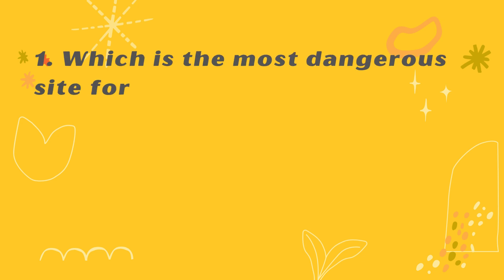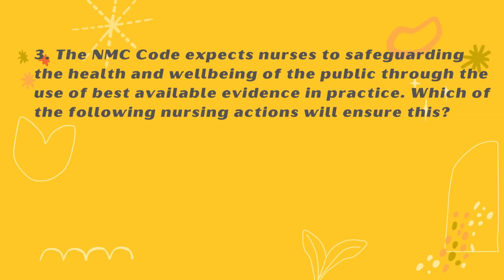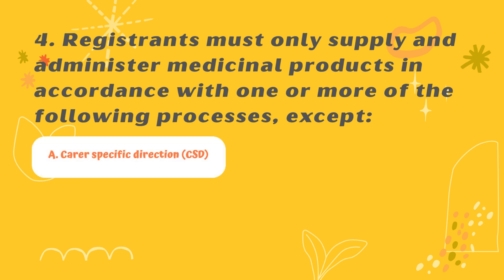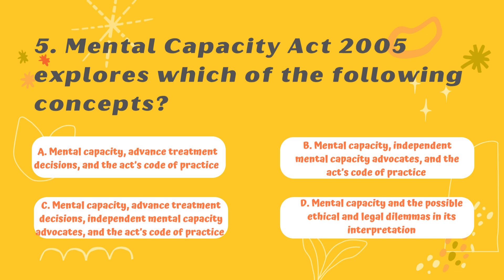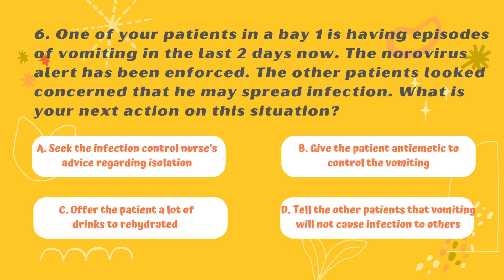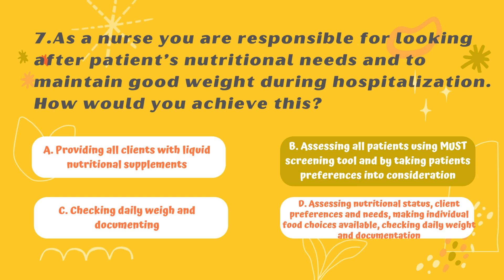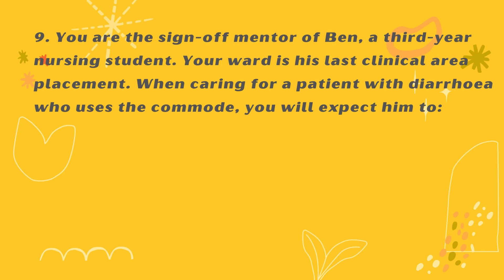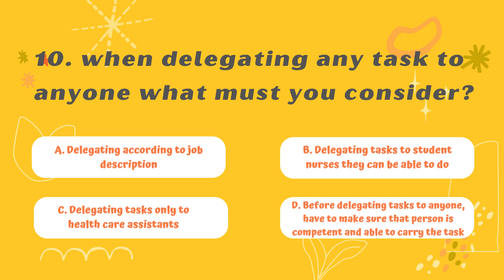NMC CBT 2023 | Nursing Nursing Mock Test | Nursing Preparation (Part 2) | 1-10 MCQs 2023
🚀 Embark on a journey to nursing excellence! 🏥 Ready to conquer the NMC CBT in 2023? Dive into our dynamic NMC CBT mock test, specially crafted to ignite your nursing passion and elevate your exam readiness.

🌟 What can you expect? A stimulating array of practice questions meticulously designed to mimic the real NMC CBT. We've sprinkled this video with enlightening answers and in-depth explanations to empower your learning journey.

📚 Whether you're a nursing student, a healthcare professional, or an aspiring nurse looking to conquer this milestone, you've found your compass to success. Let's unlock the doors to your nursing dreams, one question at a time!

1. Which is the most dangerous site for intramuscular injection? 00:05
 A. Ventrogluteal
 B. Deltoid
 C. Rectus femoris
 D. Dorsogluteal

2. Before administering Digoxin, you must check specifically for what? 00:28
A. Breathing
B. Temperature
C. Heart Rate
D. Level of consciousness

3. The NMC Code expects nurses to safeguarding the health and wellbeing of the public through the use of best available evidence in practice. Which of the following nursing actions will ensure this? 00:57
 A. Using isopropyl alcohol 70% to wipe skin prior to cannulation
 B. suggesting healthcare products or services that are still trialled
 C. ensure that the use of complementary or alternative therapies is safe and in the best interests of those in your care

4. Registrants must only supply and administer medicinal products in accordance with one or more of the following processes, except: 01:48
 A. Carer specific direction (CSD)
 B. Patient medicines administration chart
 C. Patient group direction
 D. Medicines Act exemption

5. Mental Capacity Act 2005 explores which of the following concepts?
 A. Mental capacity, advance treatment decisions, and the act’s code of practice 02:25
 B. Mental capacity, independent mental capacity advocates, and the act’s code of practice
 C. Mental capacity, advance treatment decisions, independent mental capacity advocates, and the act’s code of practice
 D. Mental capacity and the possible ethical and legal dilemmas in its interpretation.

6. One of your patients in a bay 1 is having episodes of vomiting in the last 2 days now. The norovirus alert has been enforced. The other patients looked concerned that he may spread infection. What is your next action on this situation? 03:12
 A. Seek the infection control nurse’s advice regarding isolation
 B. Give the patient antiemetic to control the vomiting
 C. Offer the patient a lot of drinks to rehydrate
 D. Tell the other patients that vomiting will not cause infection to others.

7.As a nurse you are responsible for looking after patient’s nutritional needs and to maintain good weight during hospitalization. How would you achieve this? 04:07
 A. Providing all clients with liquid nutritional supplements
 B. Assessing all patients using MUST screening tool and by taking patients preferences into consideration
 C. Checking daily weigh and documenting
 D. Assessing nutritional status, client preferences and needs, making individual food choices available, checking daily weight and documentation

8. Barbra’s friend Colin is inquiring about her condition over the phone. As her named nurse, you will keep confidentiality by: 04:47
 A. Providing him with the information he needs
 B. Asking him to speak to Barbara’s relative for information
 C. Gaining Barbara’s consent to provide him information
 D. Asking Barbara to speak to him

9. You are the sign-off mentor of Ben, a third-year nursing student. Your ward is his last clinical area placement. When caring for a patient with diarrhoea who uses the commode, you will expect him to: 05:40
 A. Use alcohol gel to clean his hands before and after care
 B. Wash his hands with soap and water before and after care
 C. Clean the commode with soap and water
 D. Clean the commode with triclosan solution

10. when delegating any task to anyone what must you consider? 06:22
 A. Delegating according to job description
 B. Delegating tasks to student nurses they can be able to do
 C. Delegating tasks only to health care assistants
 D. Before delegating tasks to anyone, have to make sure that person is competent and able to carry the task.